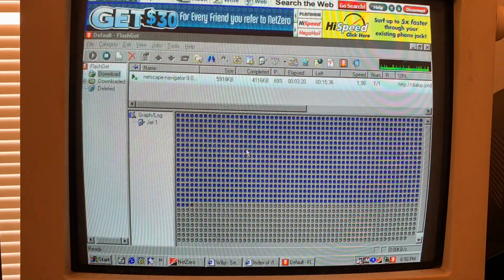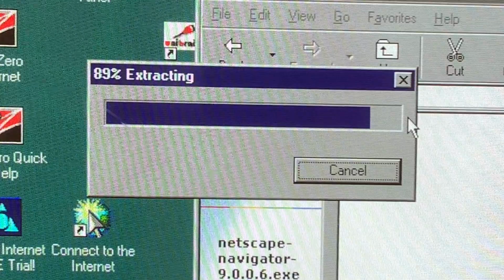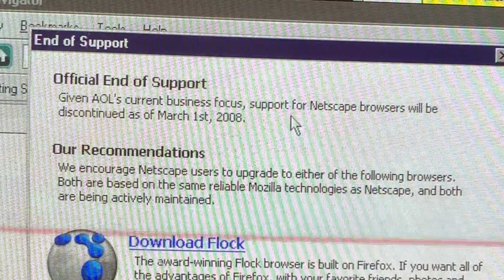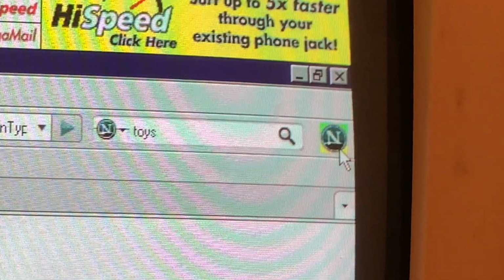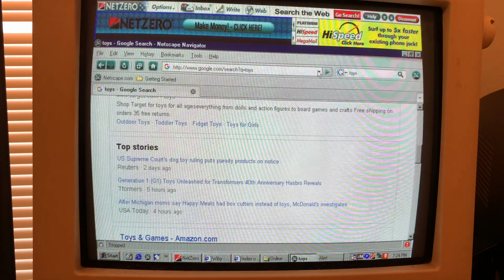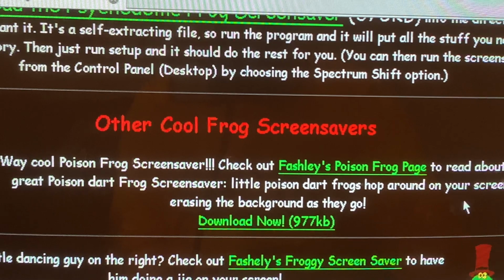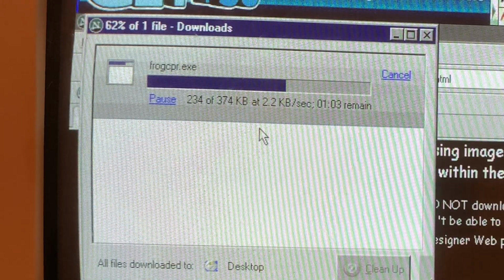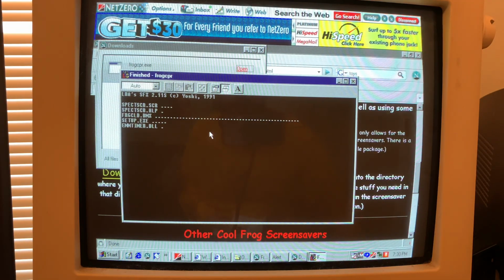Downloading and Installing Netscape Navigator 9!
In this episode we discover yet another web browser, the latest version of Netscape Navigator!  Downloaded with the power of Dial Up, get ready for another great web surfing adventure with multiple parts!!